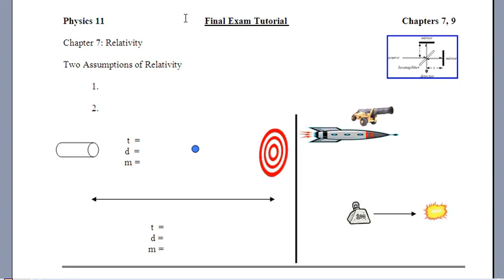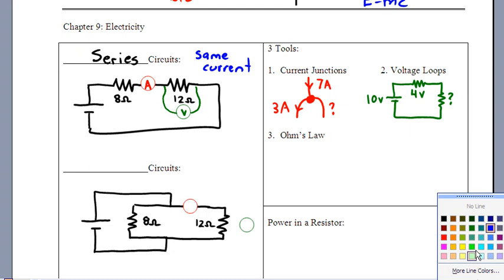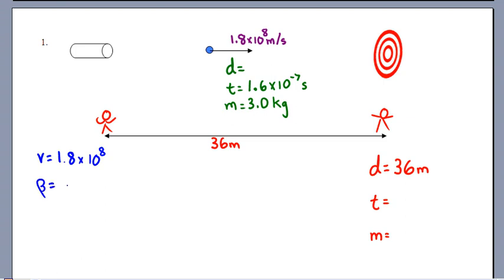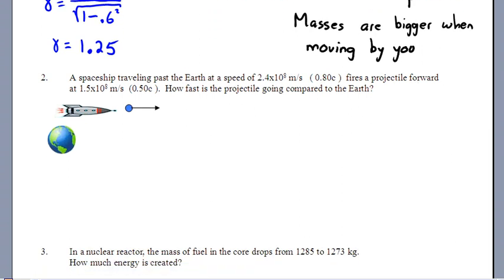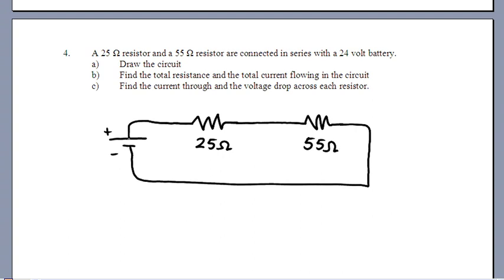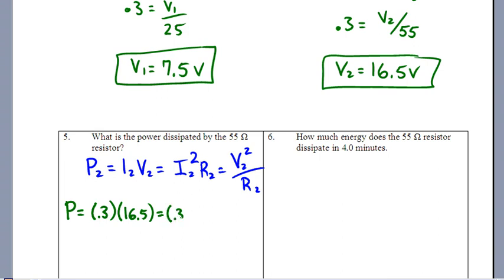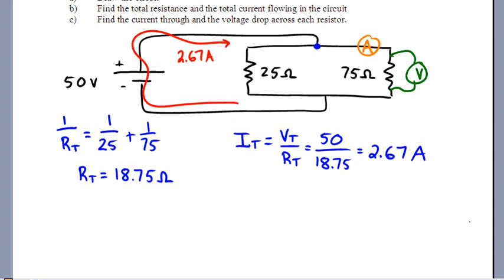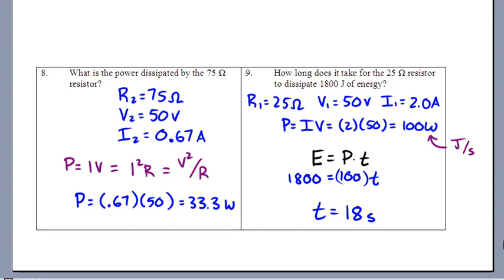P11TutorialChp7to9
Penticton Secondary
Physics 11
Exam Review
Chapters 7-9